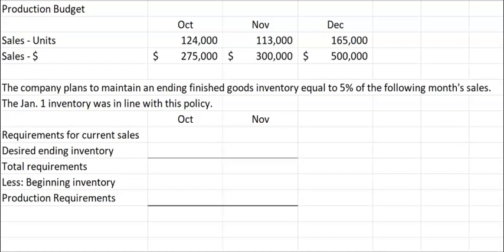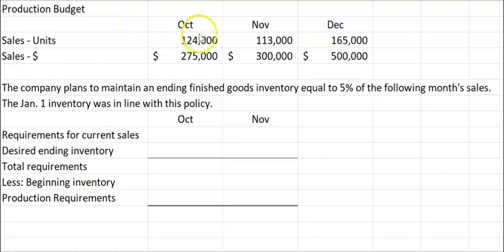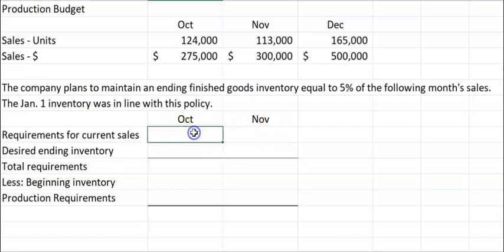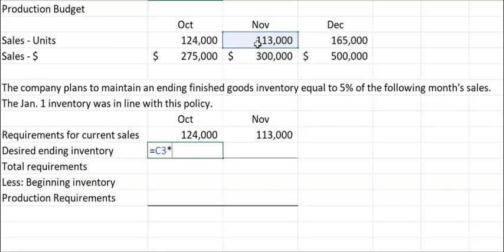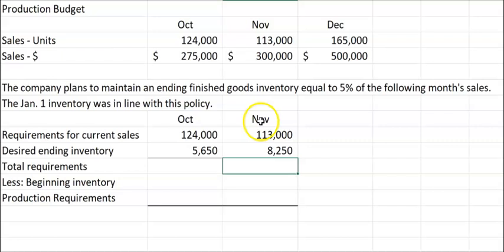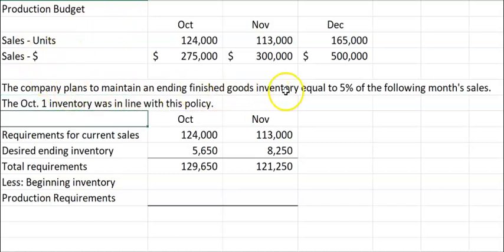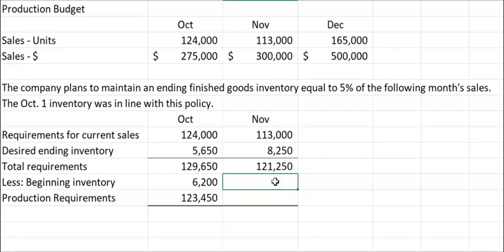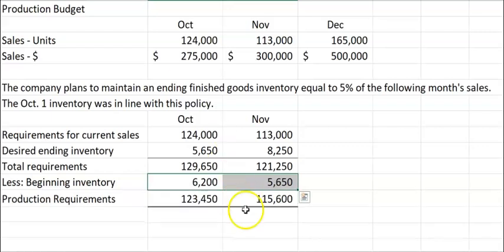108 Production Budget